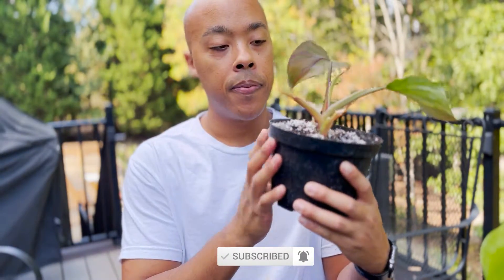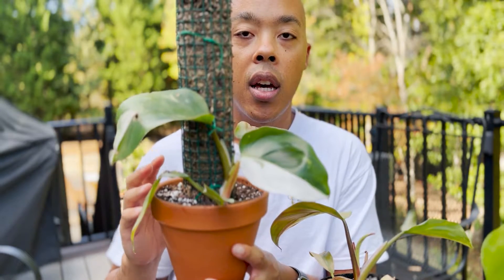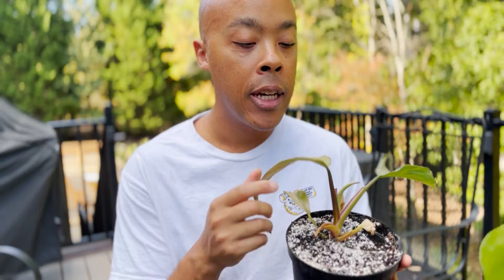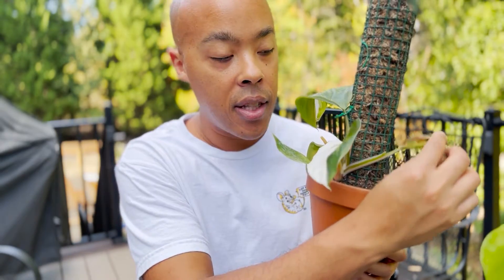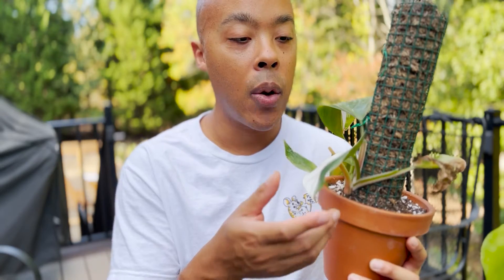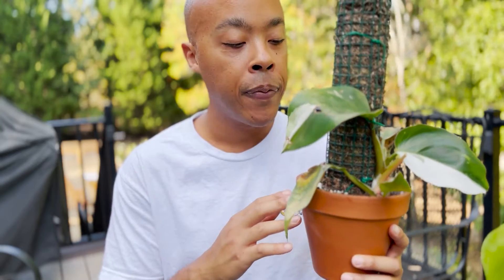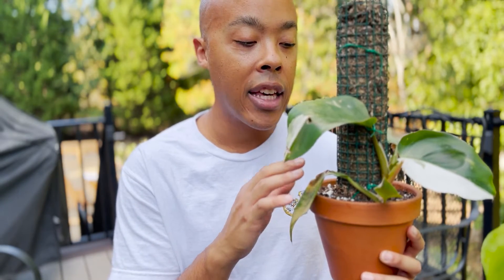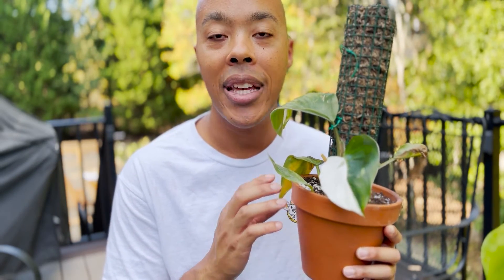How I Care For the Philodendron White Knight (Variegated House Plant)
In this video I talk about what I'm doing to take care of my Philodendron 'White Knight'. This is the first time I've ever cared for one of these house plants and so far the results speak for themselves!